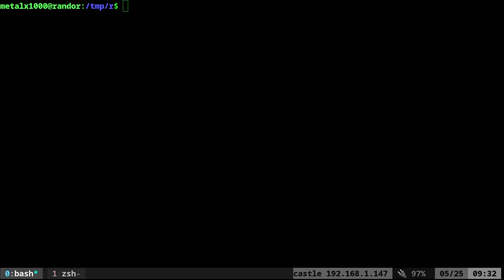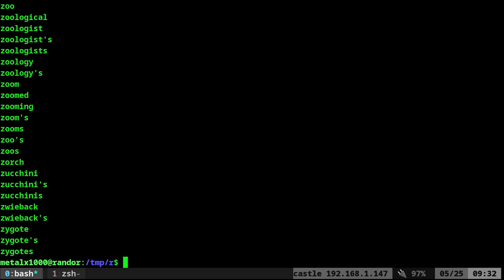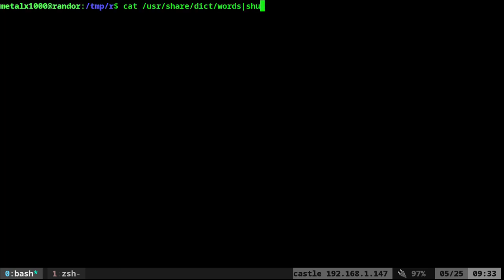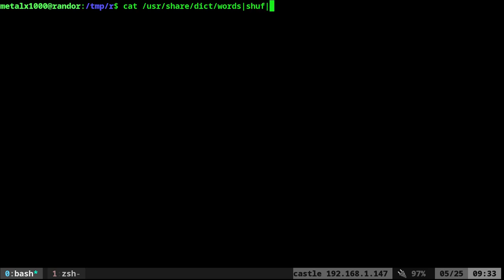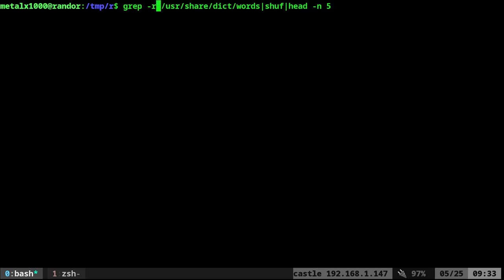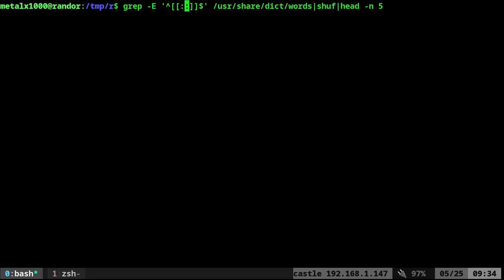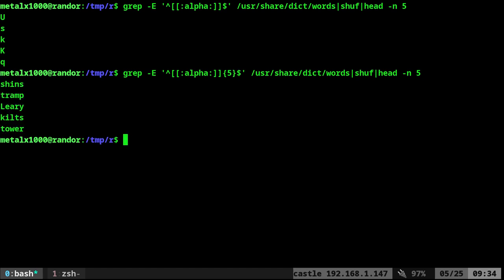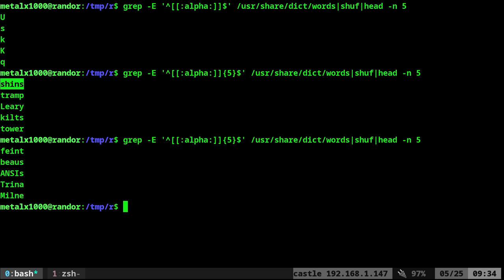Generate Random Word List